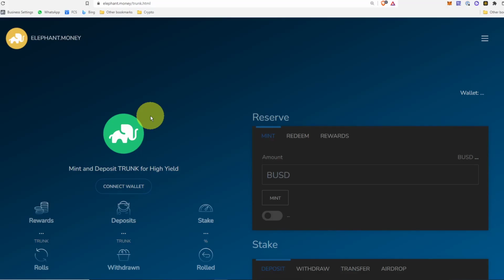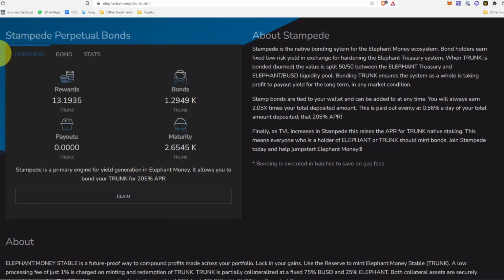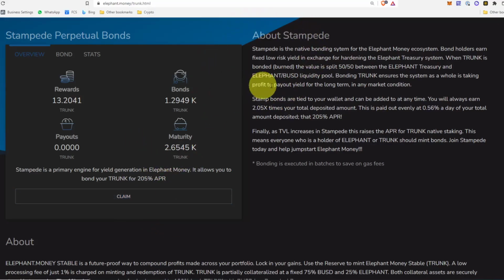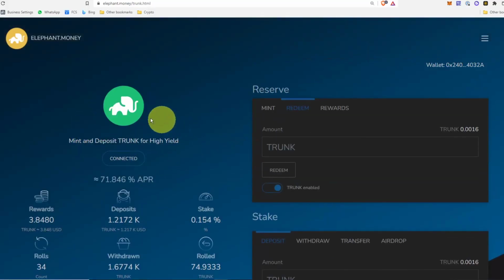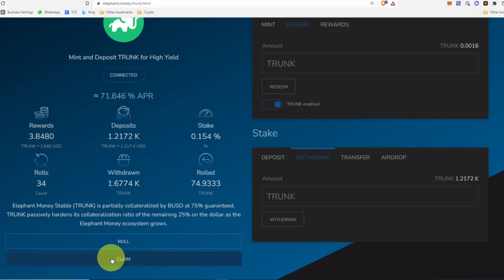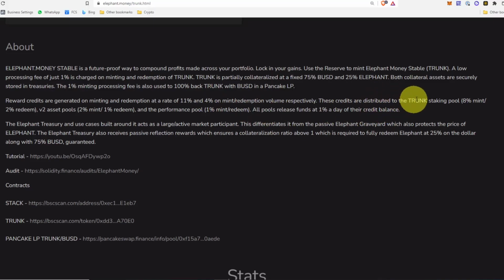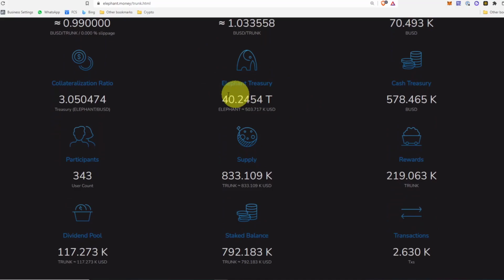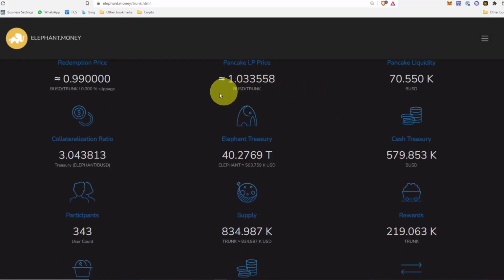Stampede & Trunk Overview | 205% APR Bond on Stablecoin | Best Store of Value in Defi. Period.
Please enjoy my video review on Elephant Money's new 205% APR Stampede Bond and how it uses partially collateralized Stablecoin TRUNK, a complimentary addition to the Elephant Token. See why TRUNK's Mint/Redeem process, especially in Stampede, is an innovative take on stablecoin yields for high APY, and how this contract will appreciate the Elephant Token price.

My Stampede Partner Address: 0x058C08A7E90572dA987EF5fEFA9eb1510A70c6cc
Join above for for a bonus 0.5% on your rolls and deposits, and airdrop opportunities if you’re also in my telegram group.

Be sure to join my SK CryptoK DRIP team with a minimum of 25 DRIP to receive WEEKLY Airdrops and build your portfolio!  If signed up under me, join my exclusive Telegram group! Thank you in advance for supporting me by using my address under the "buddy" section - 0x240EB9F6CfACF5fE0072F2Cc80f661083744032A

If you have Bankroll Flow and would like to join the SK CryptoK Team, you may add me as a buddy. Please use my wallet @ TLfSHP16M32DmNF1uZALnSHJ2WUutJEN1K

Please do your own research and take my information with a grain of salt. The content of this video is solely the opinions of the speaker who is not a licensed financial advisor or registered investment advisor. Trading cryptocurrencies poses considerable risk of loss. The speaker does not guarantee any particular outcome.